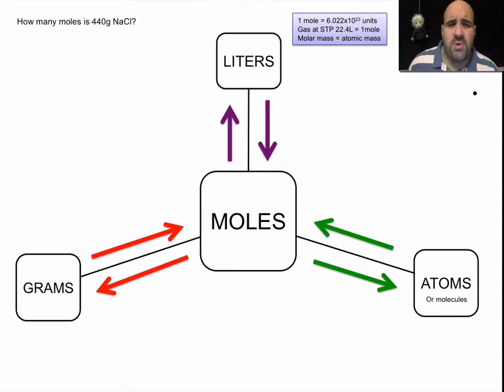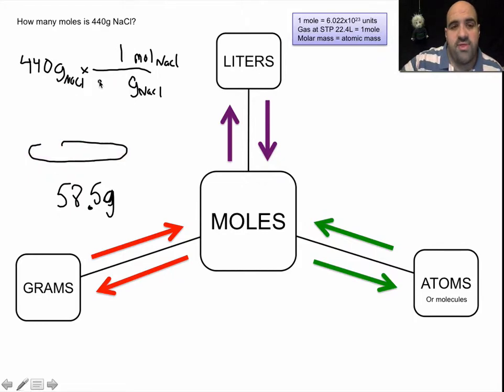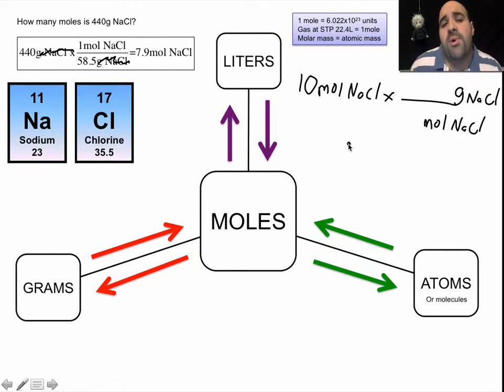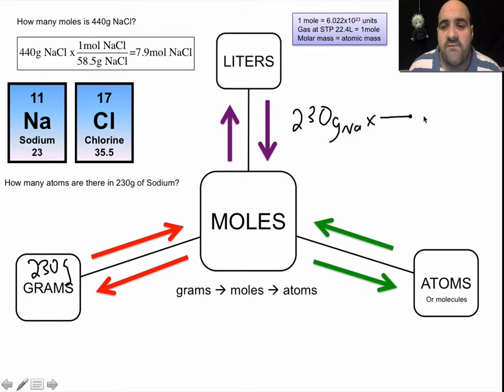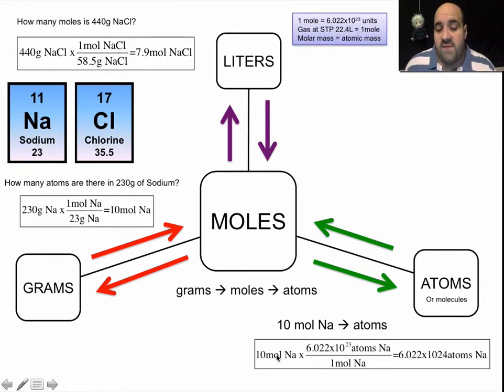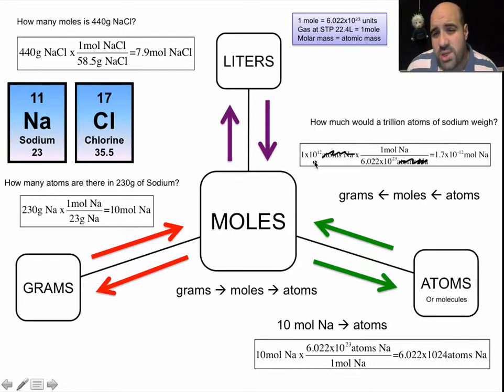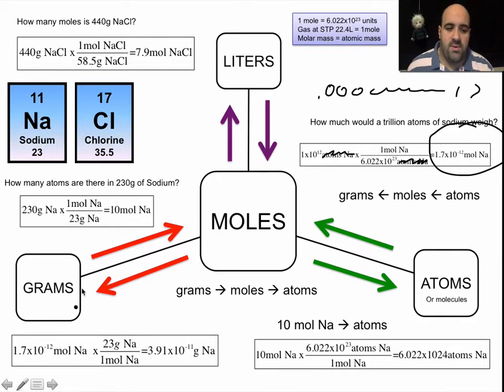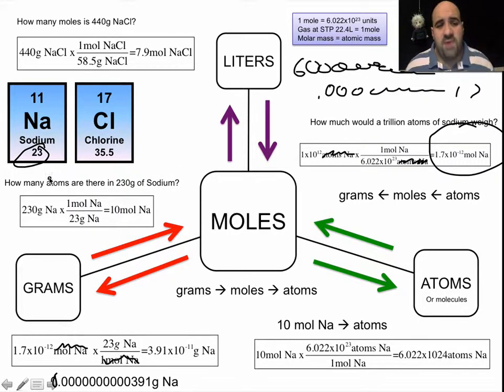Mole Conversions 2 part problems...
Grams to atoms and atoms to grams along with converting molecules and ionic compounds between grams, moles and atoms.